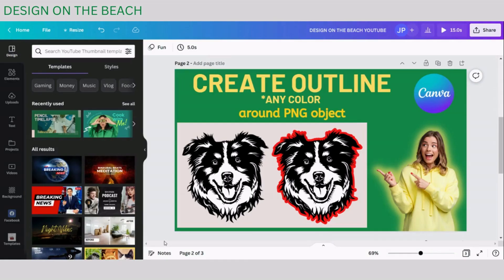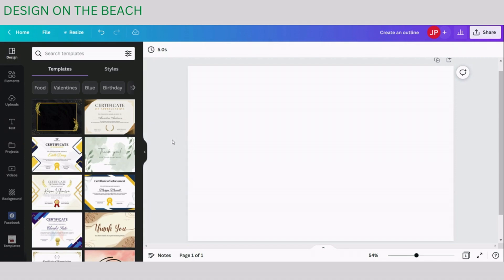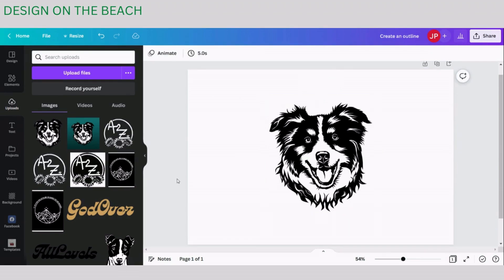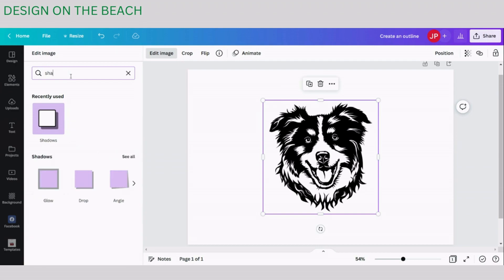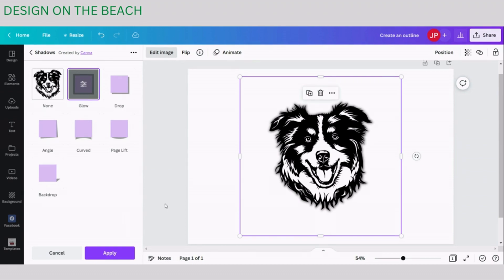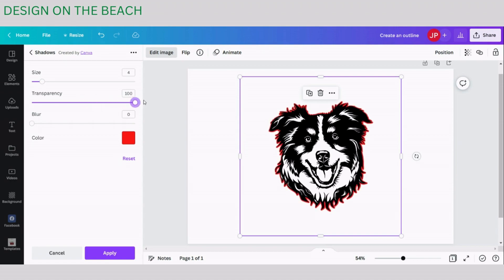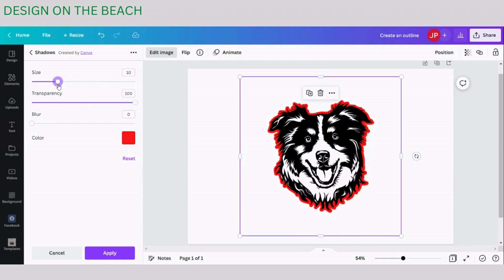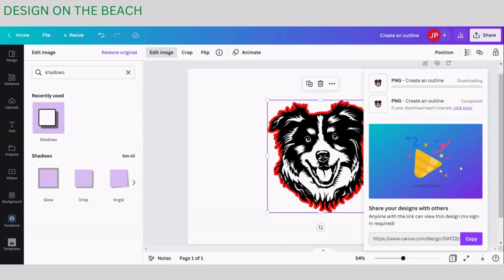HOW TO ADD OUTLINE TO AN IMAGE: Canva tutorial. Create outline with Canva.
Have you been looking for a simple way to create an outline around an image? In this Canva tutorial I will show you how you can add an outline to an image in a few simple steps.
No need to hire expensive designers or learn difficult software like Photoshop! Check out this tutorial and start designing like a pro!

Video on How to remove background:
Coming soon!